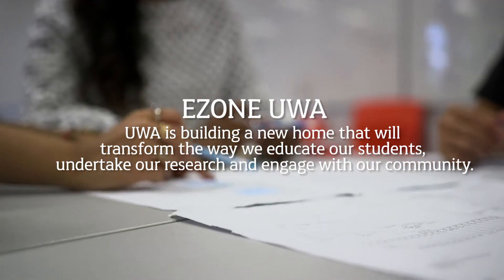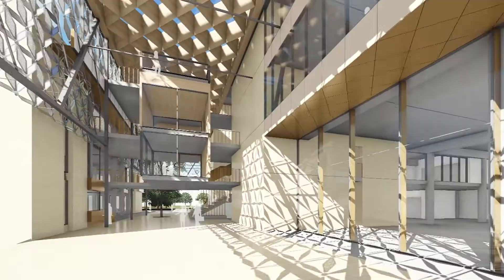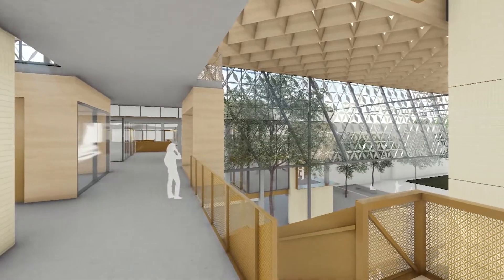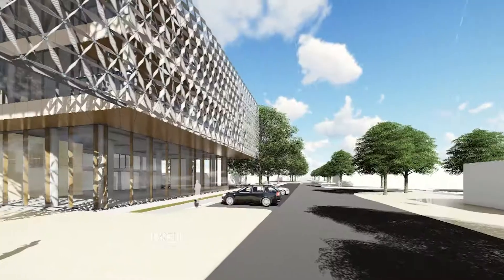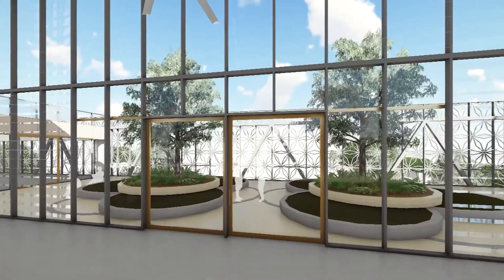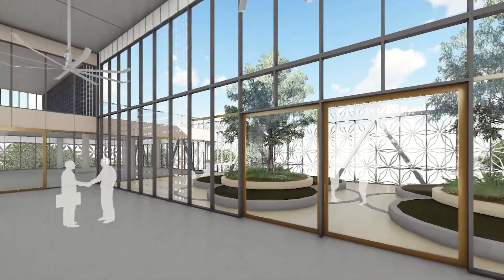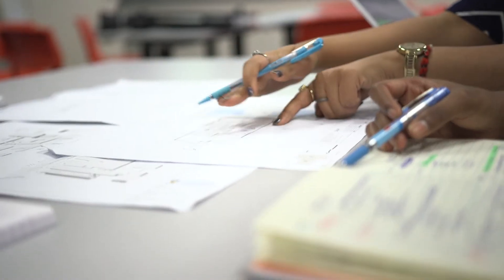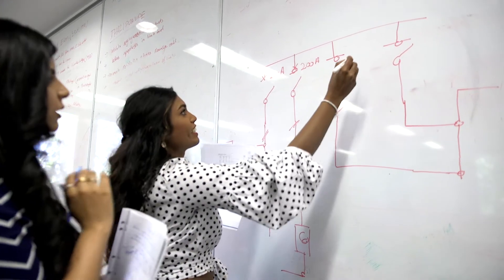Engineering students propose a renewable energy solution for EZONE UWA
Our Engineering Direct Pathway allows you to work on real-life projects with face-to-face industry collaboration. Ananya and her fellow students have proposed a renewable energy solution for EZONE UWA as part of their research project unit. Interested in becoming a professionally accredited engineer who is highly sought after by industry? Visit study.uwa.edu.au/engineering